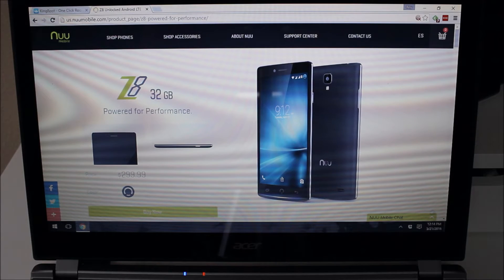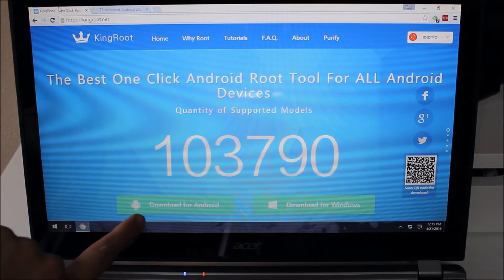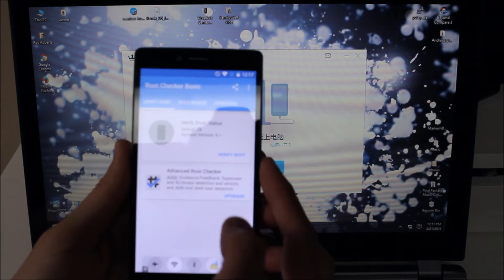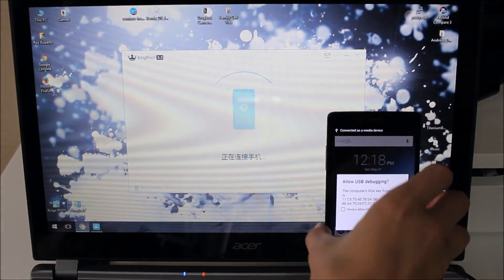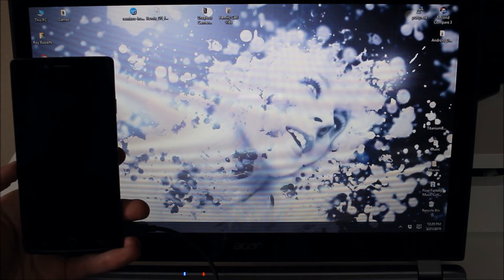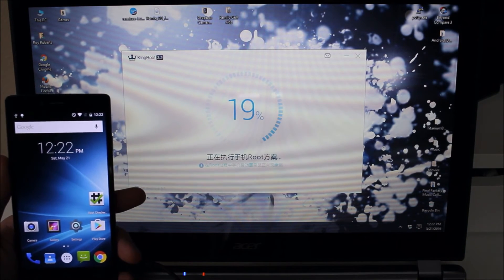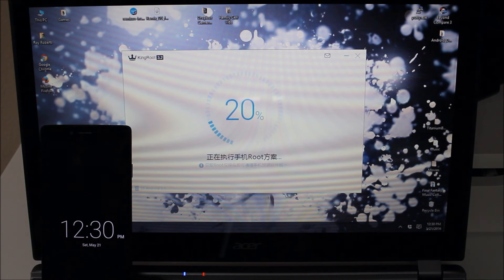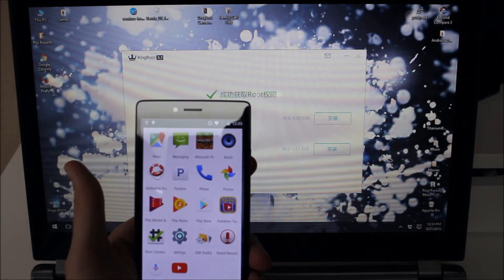How-To Root The Nuu Mobile Z8!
In today's video we show you how to root the Nuu Mobile Z8!

To root the Z8 we use the one-click KingRoot program from KingRoot.net.  Be forewarned - the device will require several restarts and the application may close several times during the process.  Restart the phone and reopen the application as many times as necessary and your phone will be rooted eventually.

You can order a Nuu Mobile Z8 for yourself